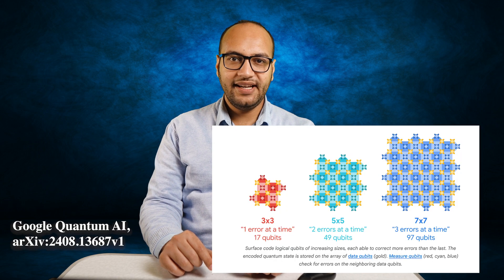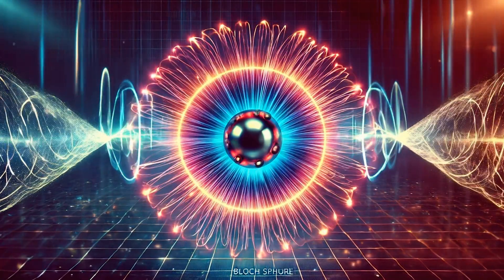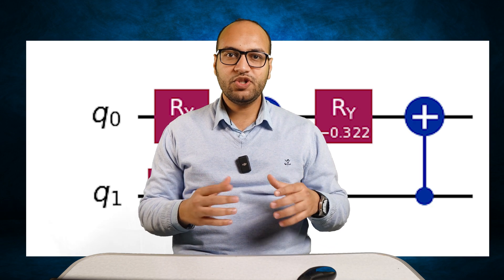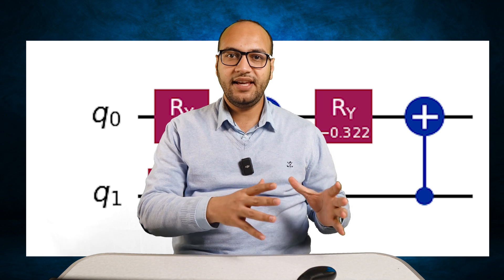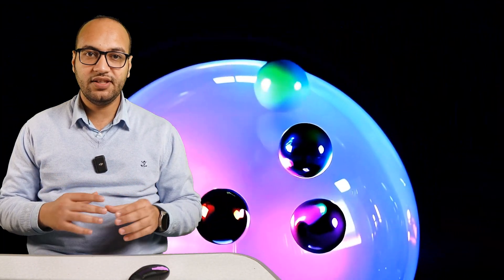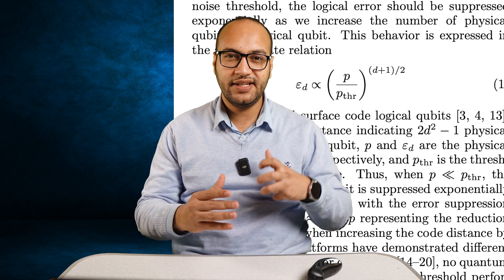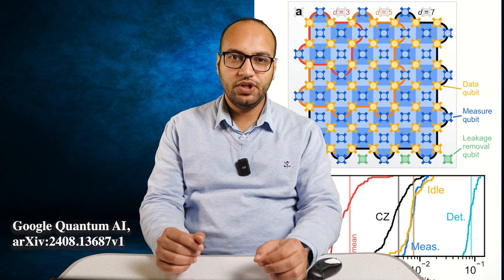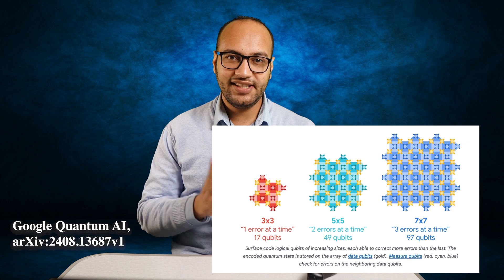Willow Quantum Processor: Revolutionizing Error Correction | Quantum Computing | Parallel Universes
Google has demonstrated remarkable progress in error-corrected quantum computing with its latest Willow quantum processor, featuring 105 qubits. This work leverages the surface code, an efficient method for encoding logical qubits using a group of physical qubits to guard against errors.

What is the new willow chip? What Willow's quantum processor can do? Would I communicate with parallel universes with the new willow chip? Would this deliver the promise of quantum computing?

In this episode, we are going to answer these questions in the context of the recent publication by Google AI Quantum team.

You can know more about Quantum AI from our recent first edition in Quantum AI organized by Bibliotheca Alexandria and iQafé,